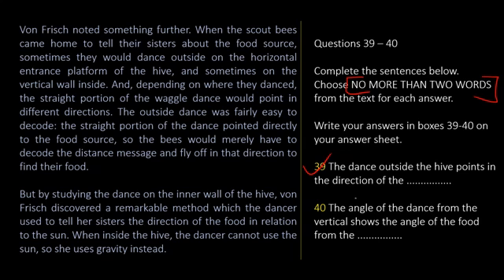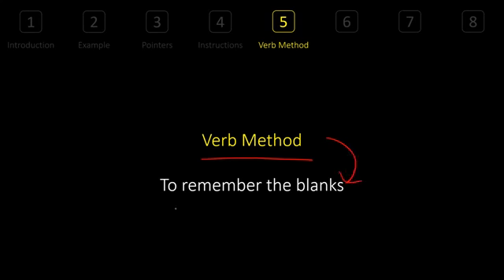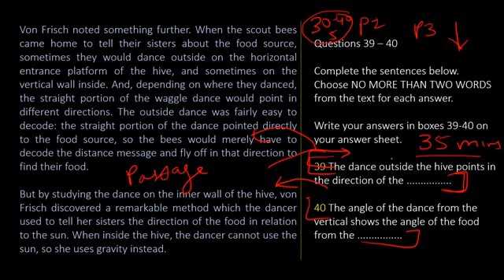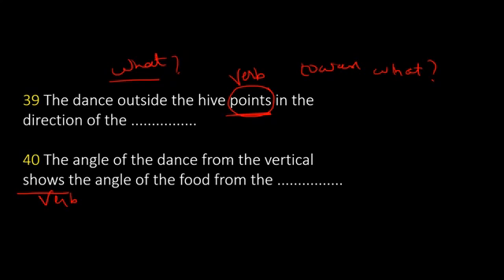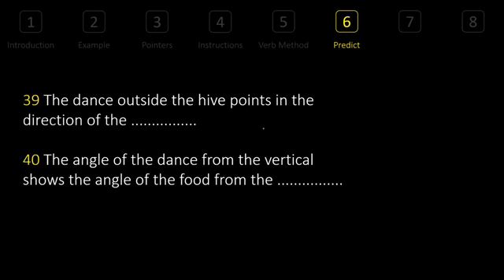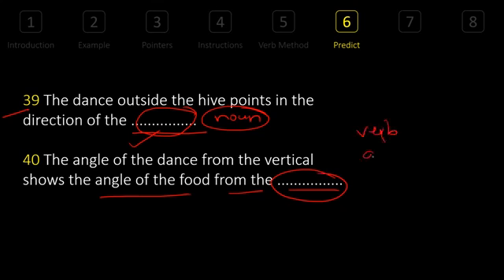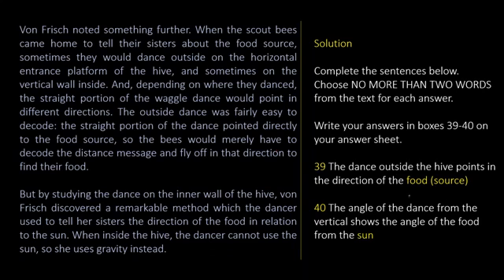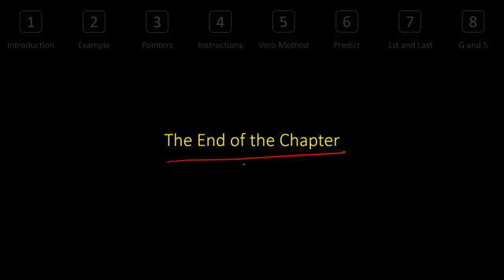english introduction,speaking,essay listening writing reading practise